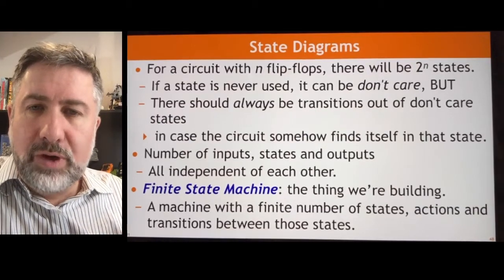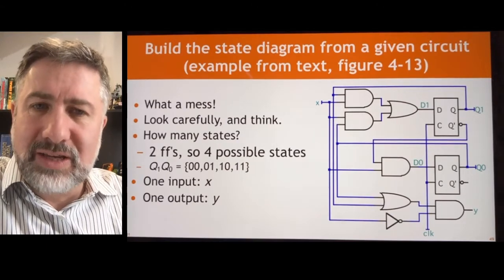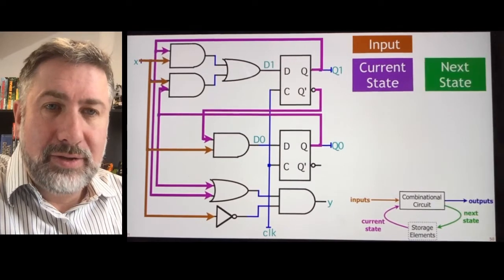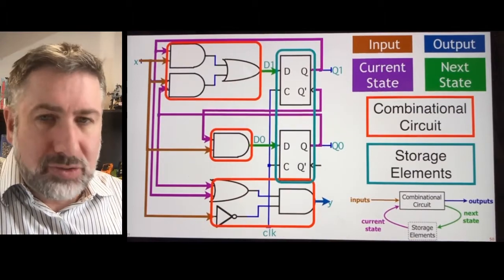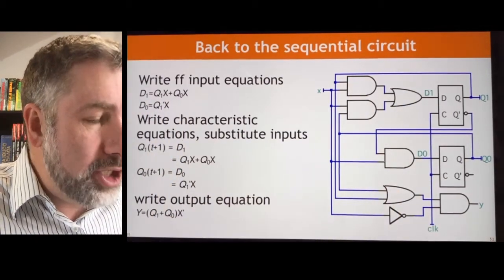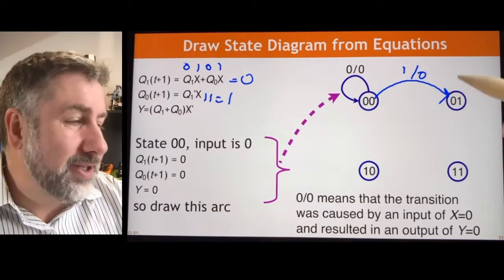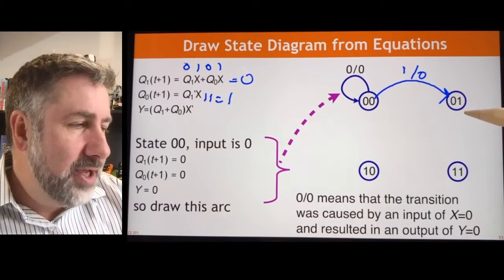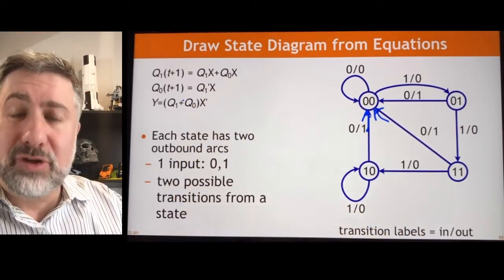Sequential 8: Circuit Deconstruction Example